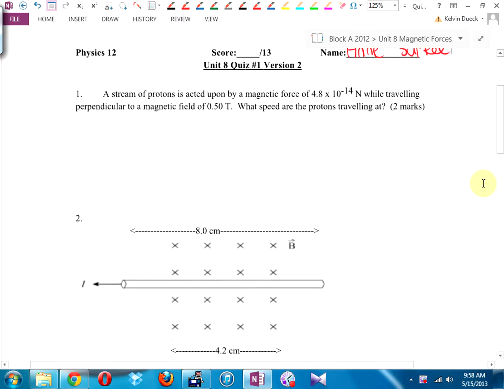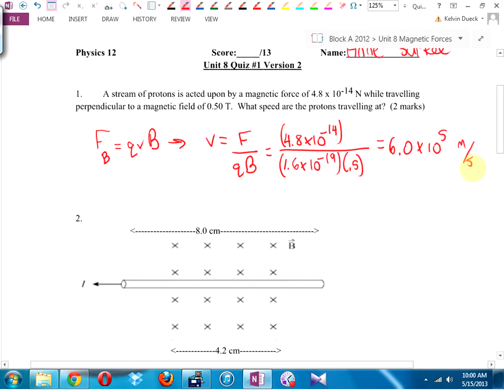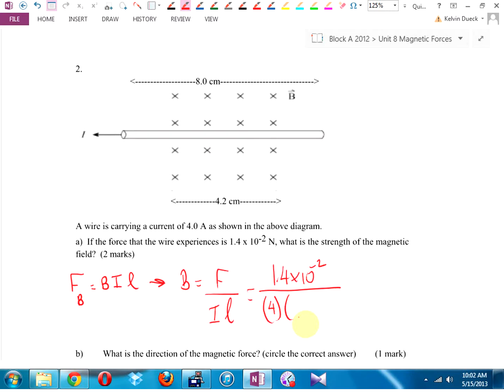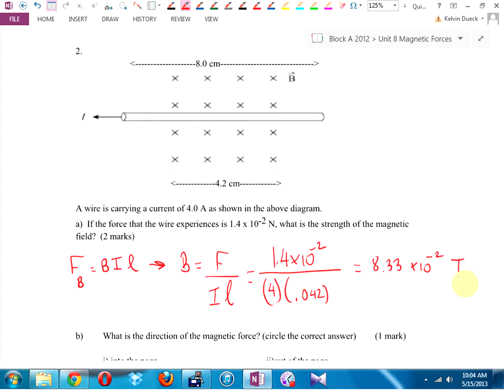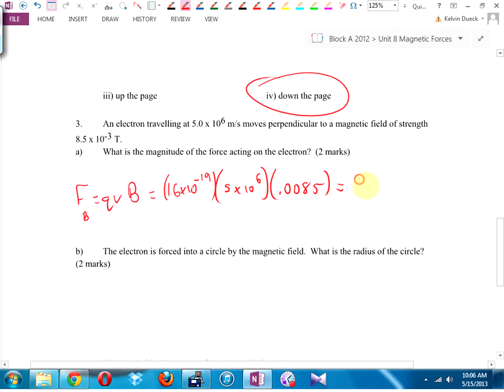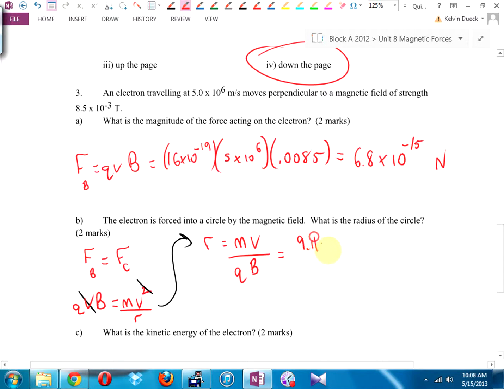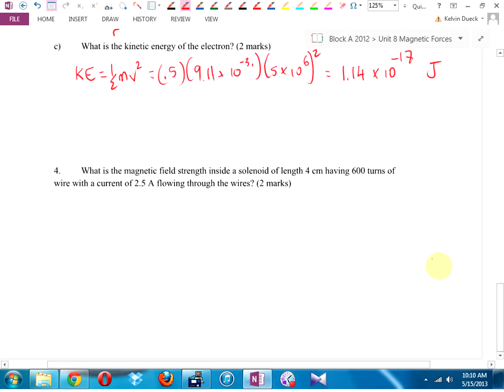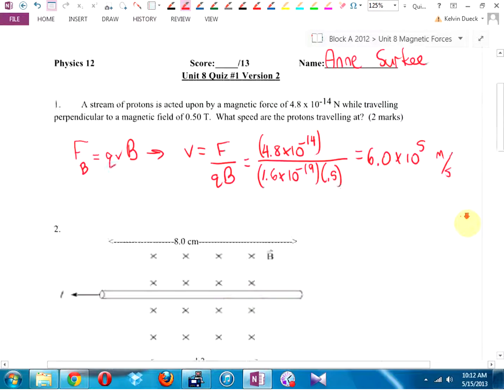Physics 12 U8 Answers to Quiz 1